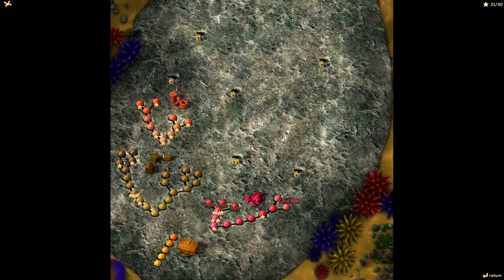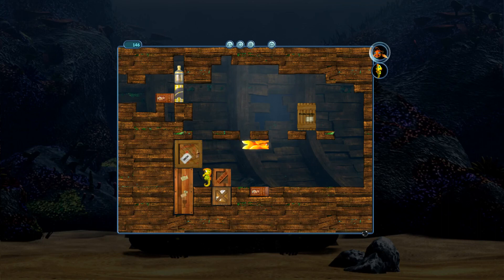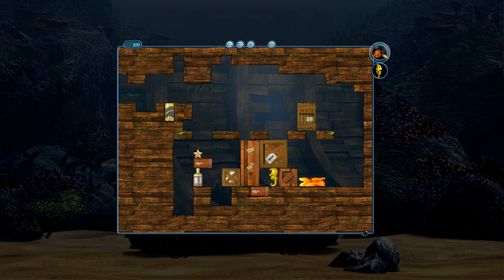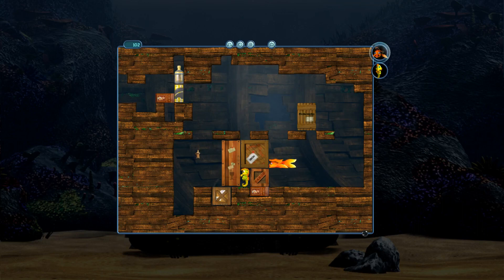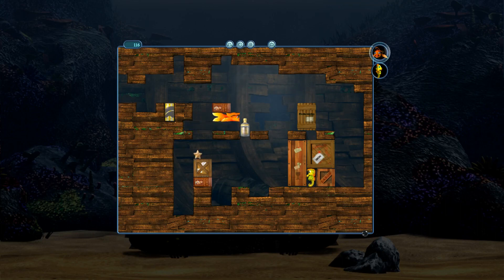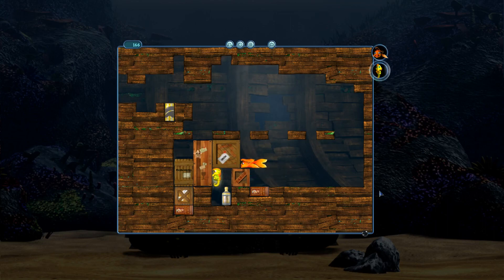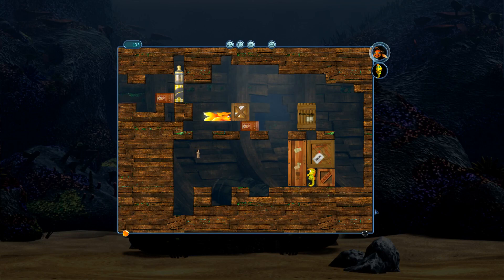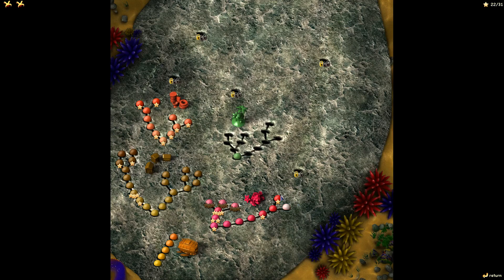Fish Fillets 2 - E16: Shipment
The pain of puzzle game uncertainty: Sometimes instead of a large scale change in approach, all that's needed is a tiny subtle tweak.